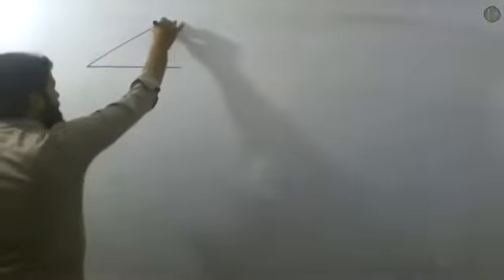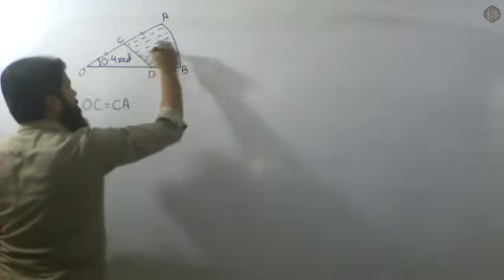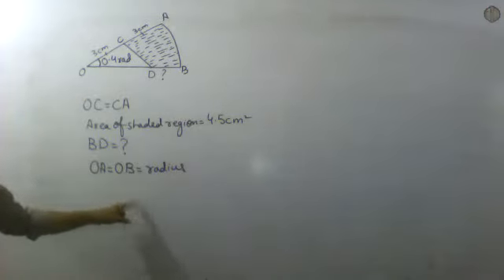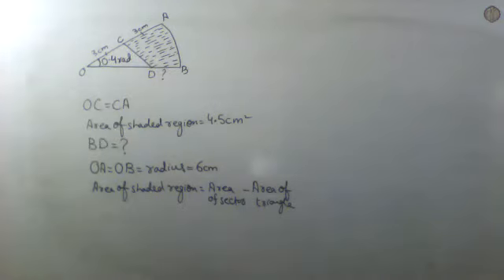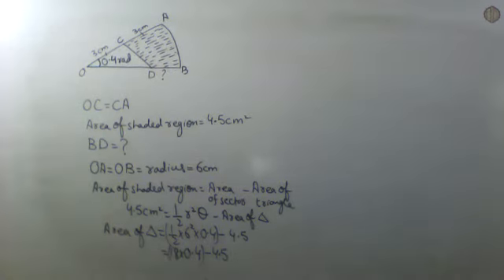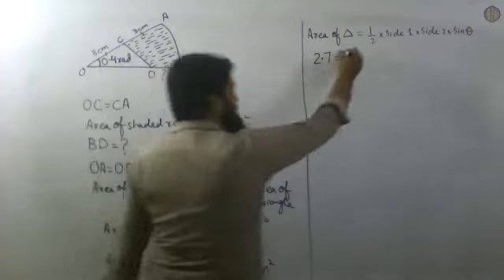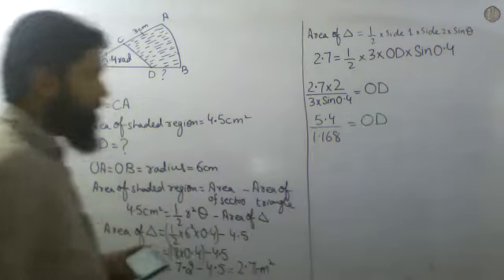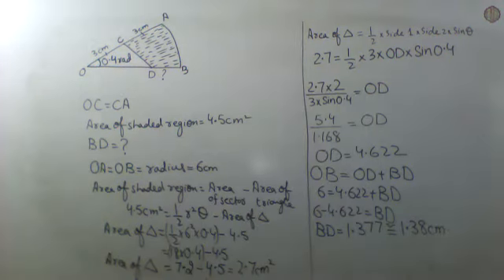Chap 12 Ex 12.2 Q 9 Add math Circular measure